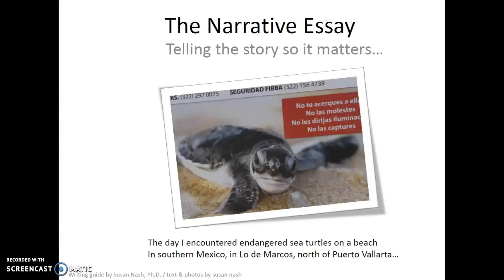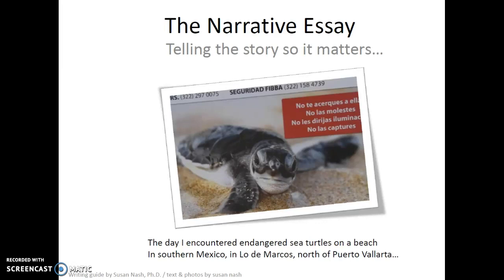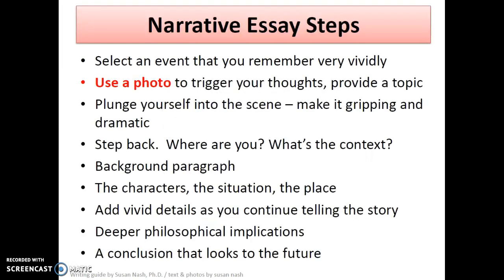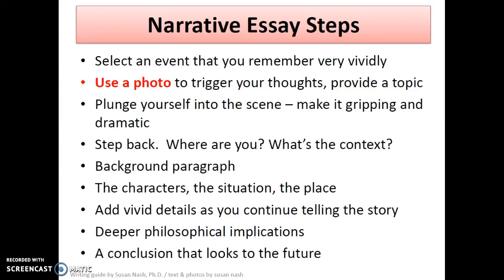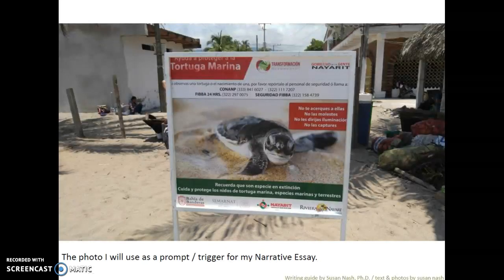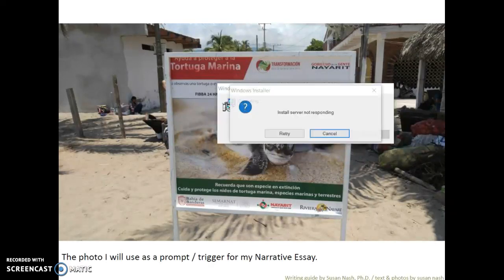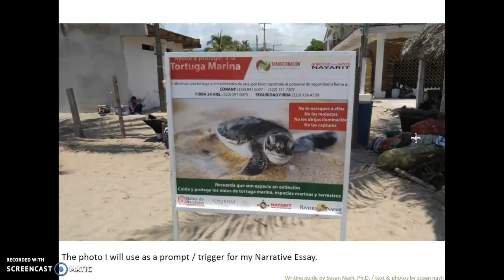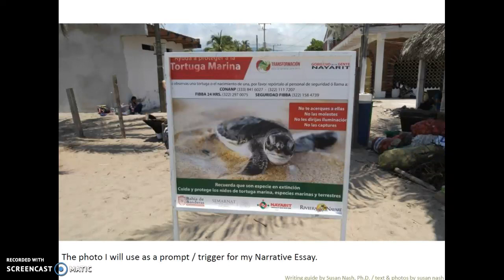Narrative Essay: Turtle Sanctuary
Narrative Essay by Susan Smith Nash, Ph.D. - tips and a checklist of key points to include in your Narrative Essay